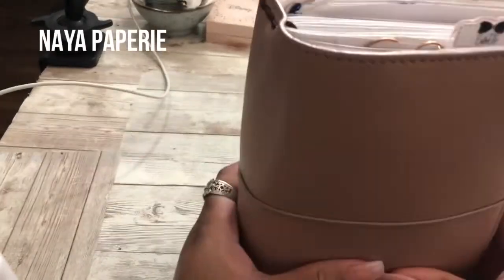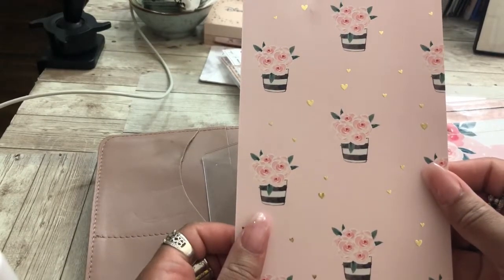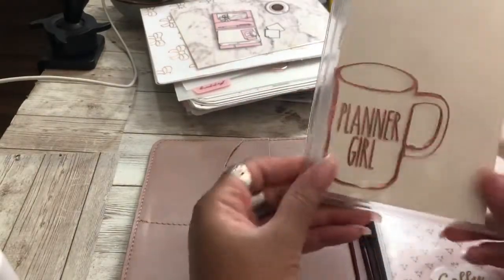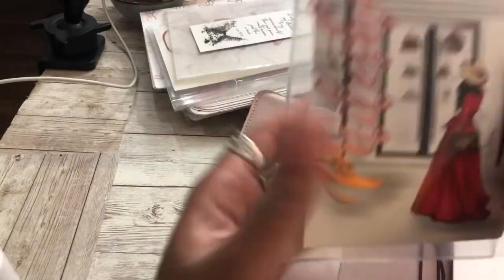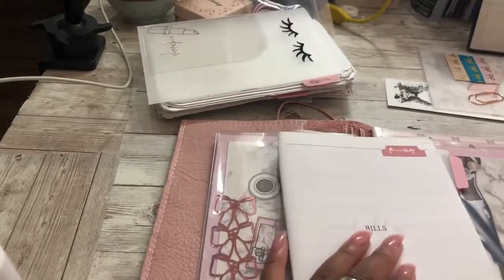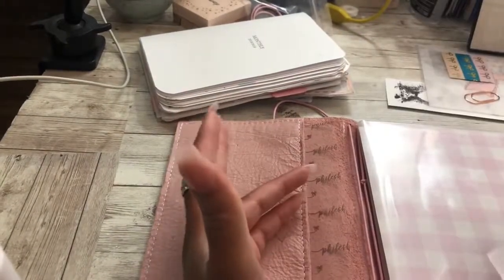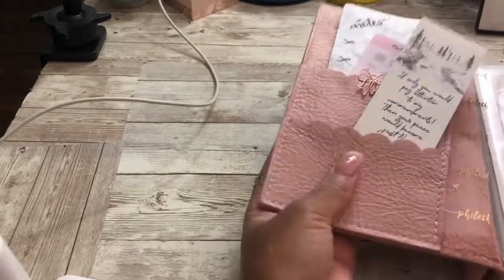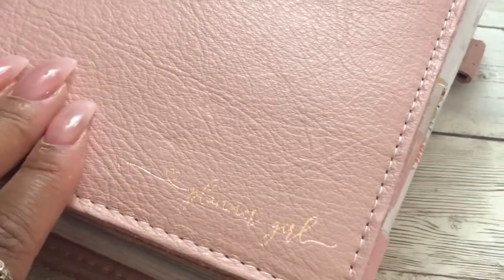MY NEW FOXY FIX B6 NOTEBOOK SETUP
Hey thanks for entertaining my video , and if you stayed the whole video you a REAL ONE ☝🏽

ANY questions thoughts concerns whatever drop em below I ALWAYS answer